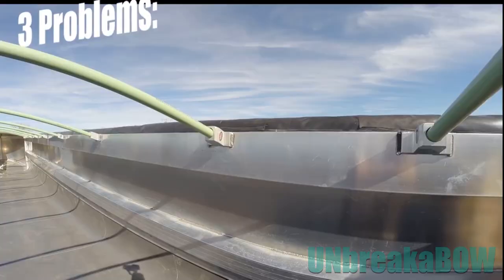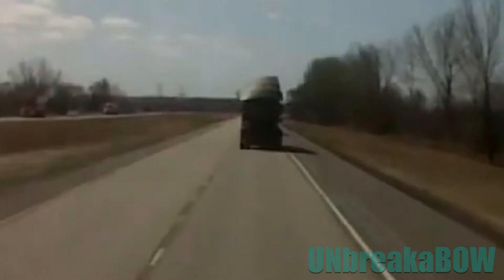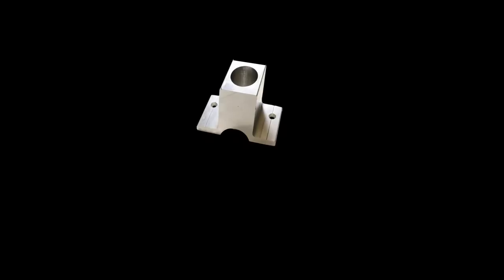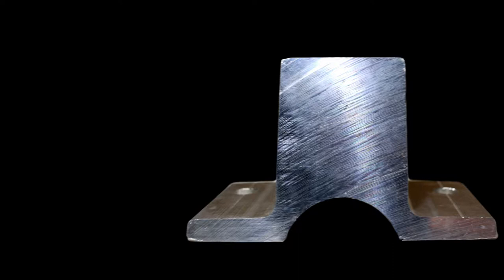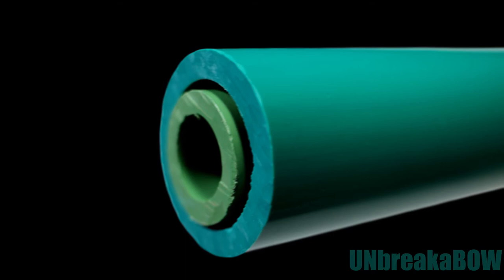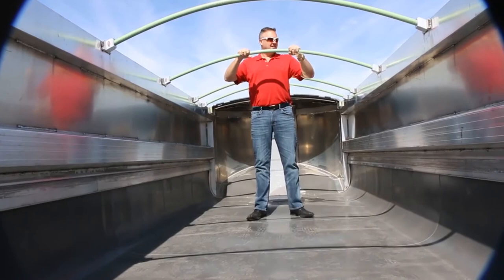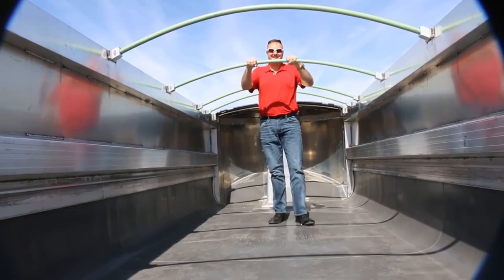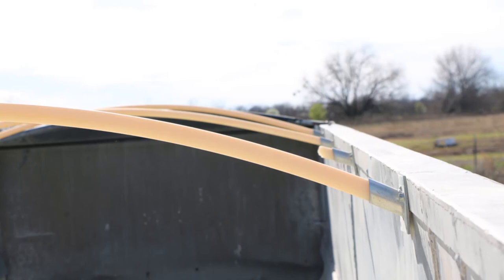UNbreakaBOW | The Ultimate Tarp Bow for Dump Trucks and Dump Trailers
UNbreakaBOW | The Ultimate Tarp Bow for Dump Trucks and Dump Trailers.  Finally a tarp bow that solves all problems for tarps.  No more cheap plastic bows that break in the holder!  No more steel bows that wreck the box.  Easy installation and UV protection with the UNbreakaBOW!